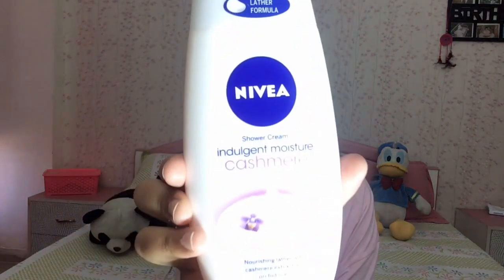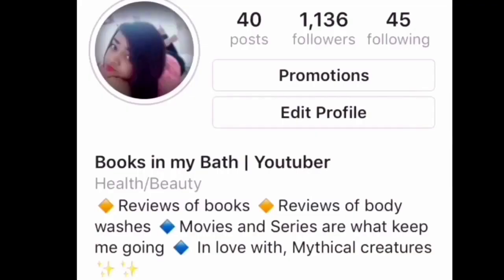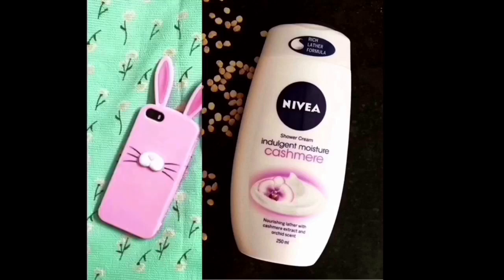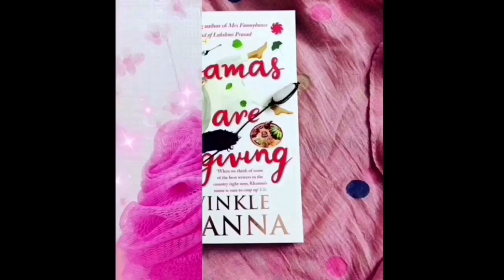Review of Nivea Cashmere Shower Cream